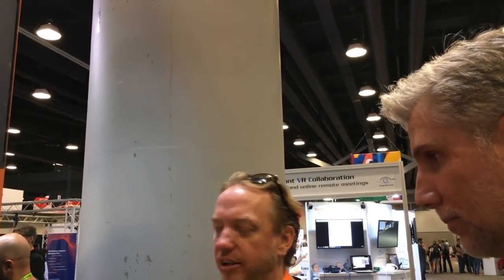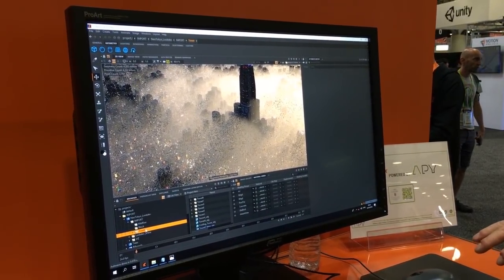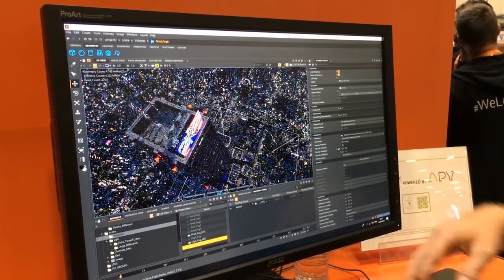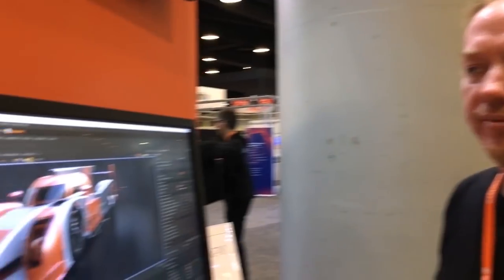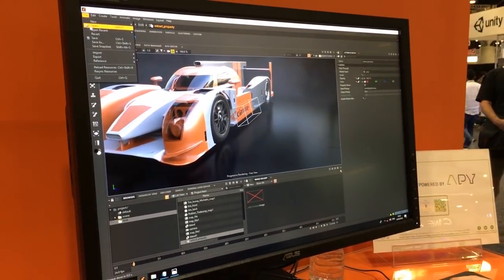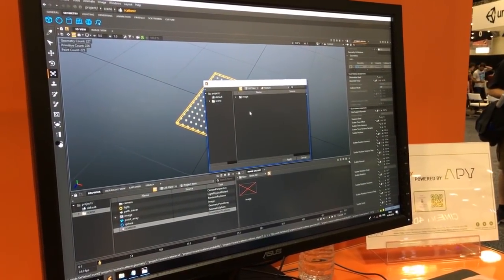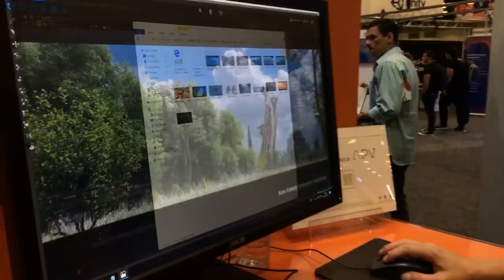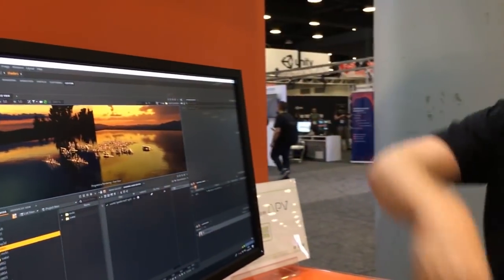Clarisse iFX | Booth demo at Siggraph 2018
Chatting with the excellent Clarisse iFX demo artist at Siggraph 2018.
Check out the speedtree integration at 17:30